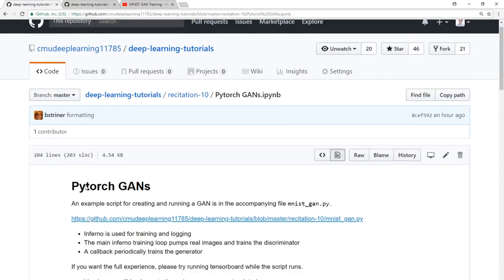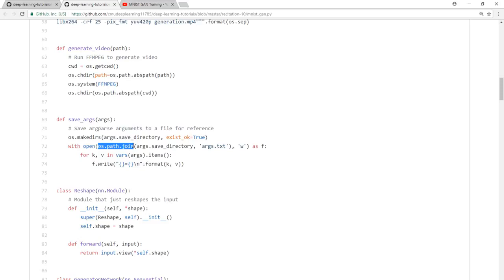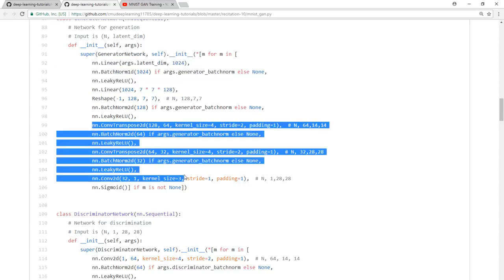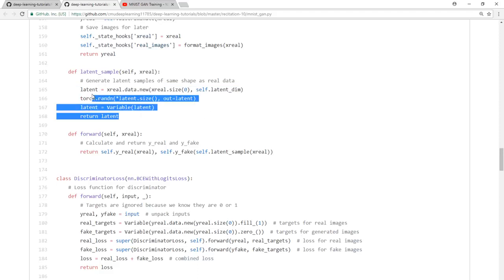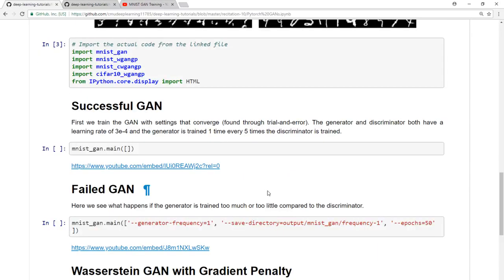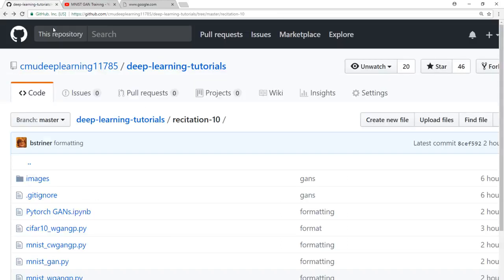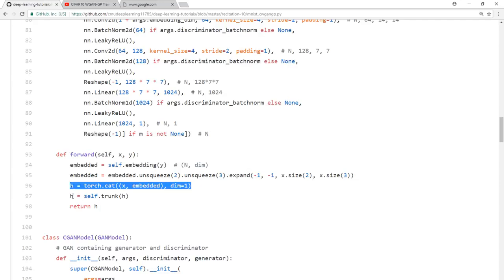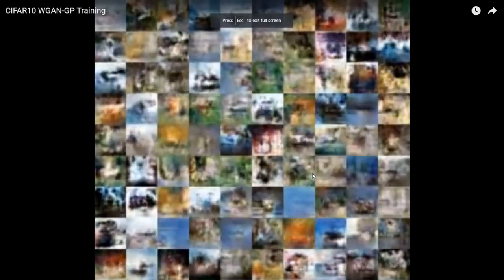S18 Recitation 10: GANs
Re-upload of the original GANs recitation with all videos concatenated for easier viewing.